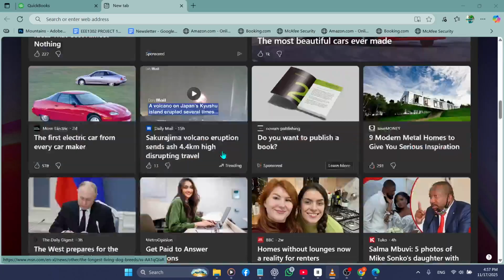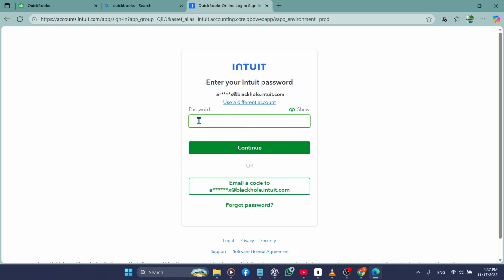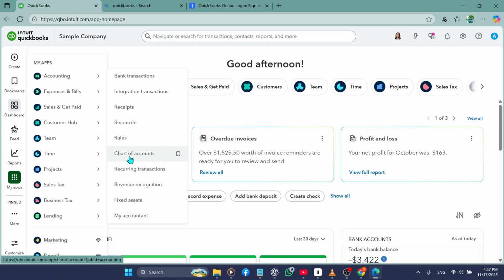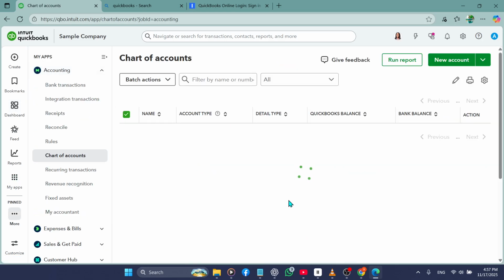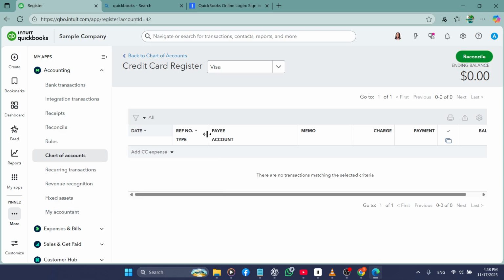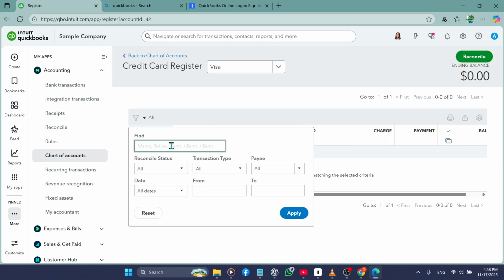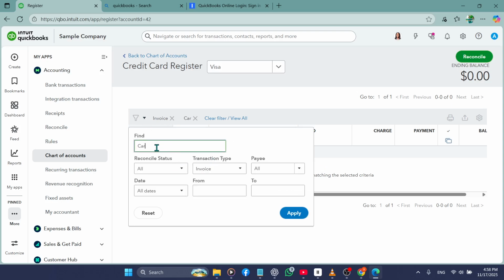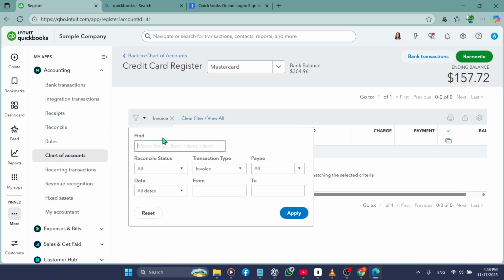How to Search the Check Register by Name, Number or Amount in Quickbooks Online - 2025 (NEW METHOD)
How to Search the Check Register by Name, Number or Amount in Quickbooks Online
In this video, How to Search the Check Register by Name, Number or Amount in QuickBooks Online, you will learn how to quickly find specific transactions in your QuickBooks account. This tutorial covers searching the QuickBooks Online check register, filtering by payee name, check number, or transaction amount, and efficiently managing your financial records. Perfect for small business owners and accountants, this guide helps you navigate QuickBooks Online and streamline your bookkeeping process.